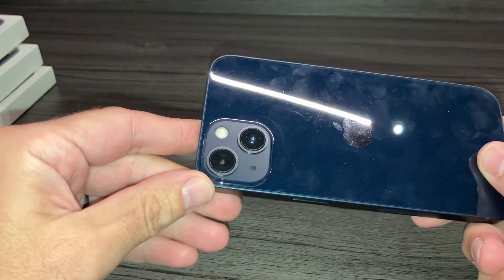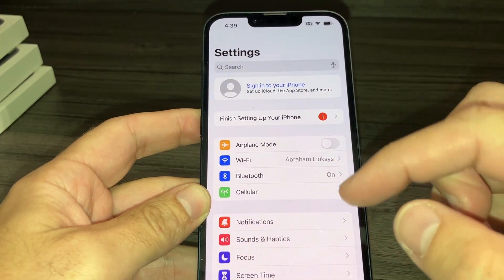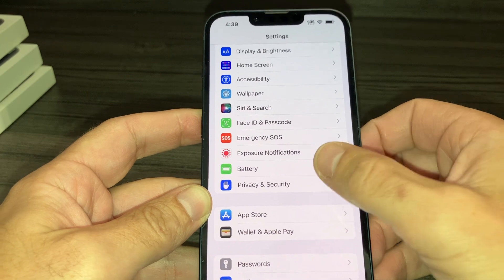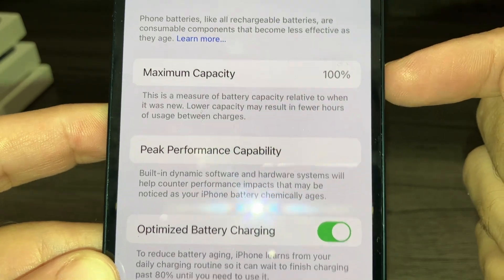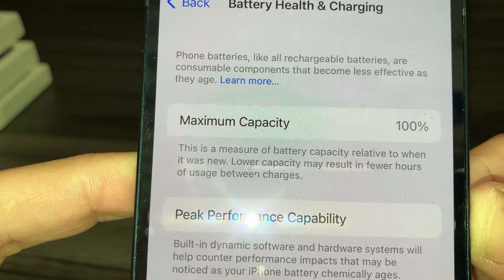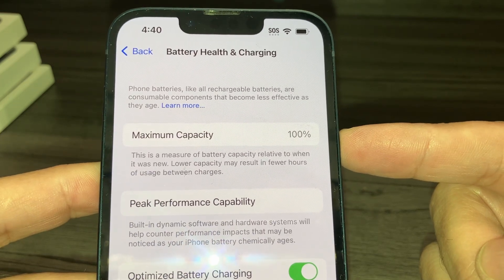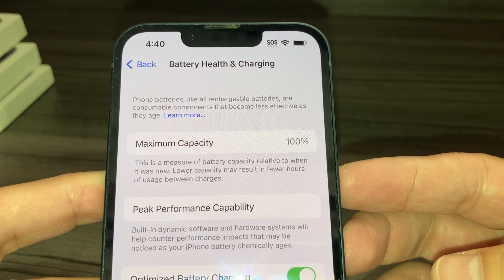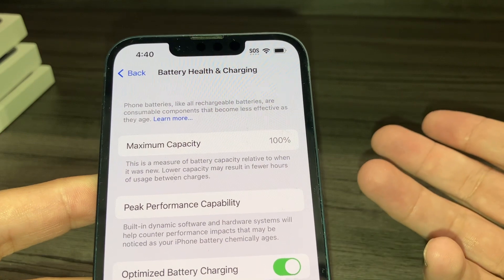How to check battery life on any iPhone and if you need to replace it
Here is a simple way to check if you need a battery replacement on mostly any iPhone
If you wish to replace by yourself the battery or if you would like to visit a repair shop near you and use your own part please visit the link below to check the latest version of battery replacement.

Or check it the portable charger to keep your iPhone with juice all the time